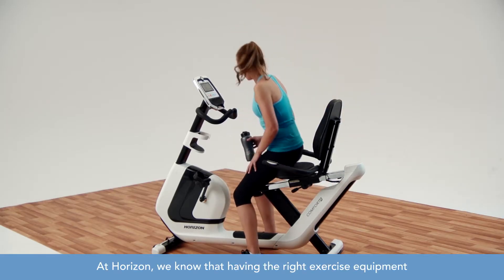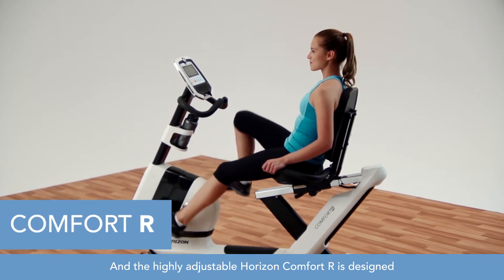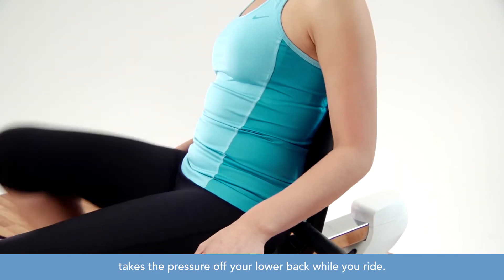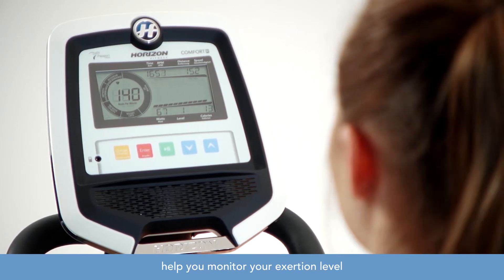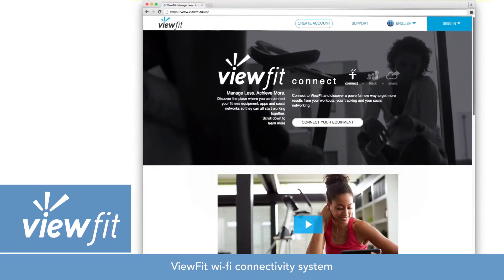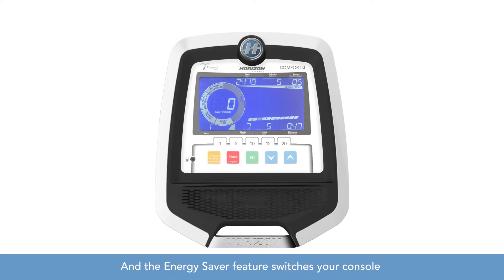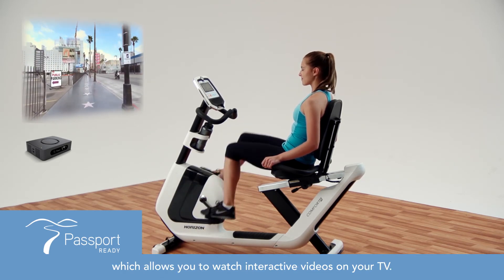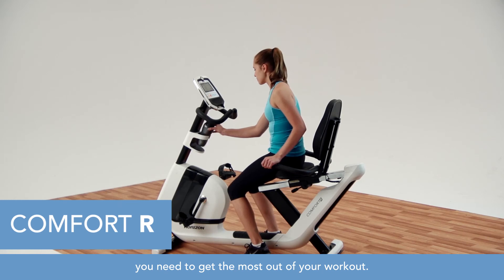Horizon Fitness Recumbent Bike Comfort R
The extra-large seat and ergonomic handlebar make the Comfort R feel great no matter how long you ride, and
ViewFit connectivity simplifies workout tracking so you can stay on track toward your goals. Plus, the integrated
transport handle makes it easy to move and store your bike when you’re not working out.

FEATURES
• Unique step-through frame for increased accessibility
• Innovative Cardio Compass heart rate display for visual exertion feedback
• Ergonomically designed grips for a comfortable hand position
• Thoughtful, unique storage to keep water and towels within reach

COMFORT R
With ViewFit, you’ll never have to manually
enter your workouts again because your
machine will do it for you. Go to ViewFitness.
equipment, track your efforts and share
your progress.